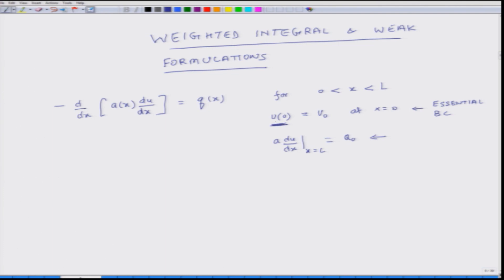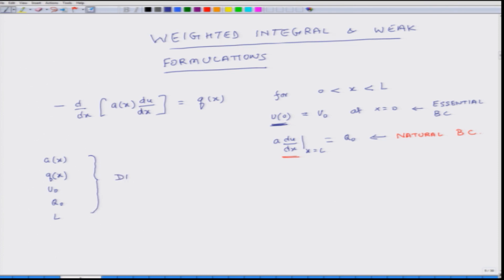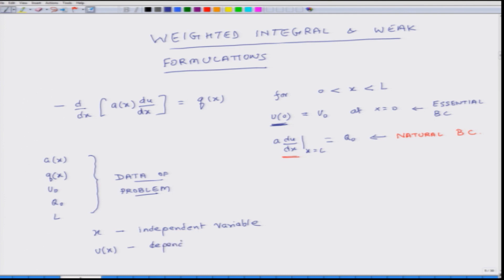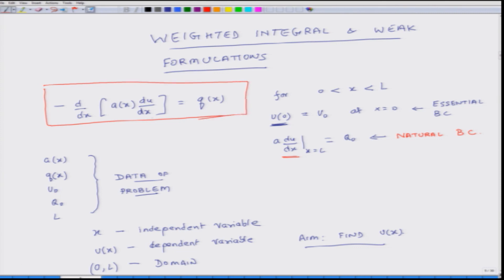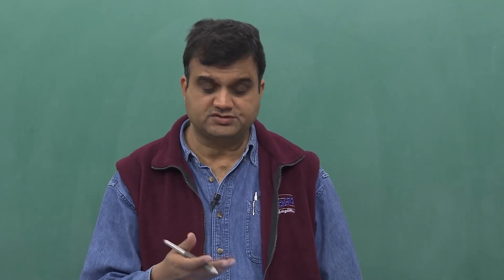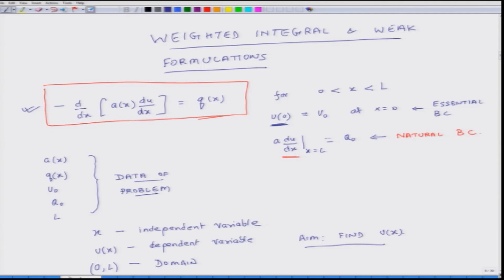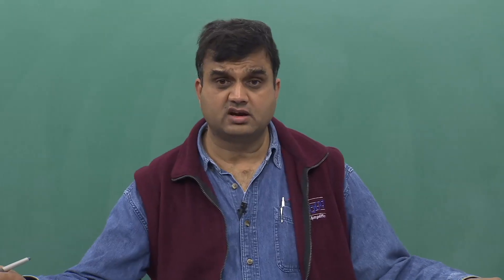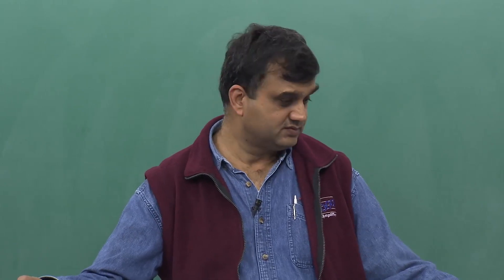Weighted integral & Weak formulation